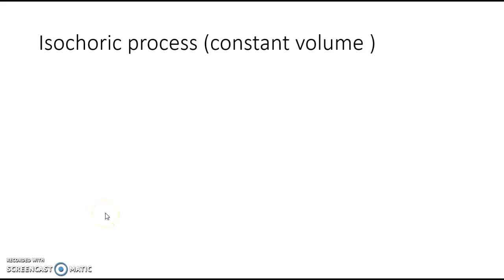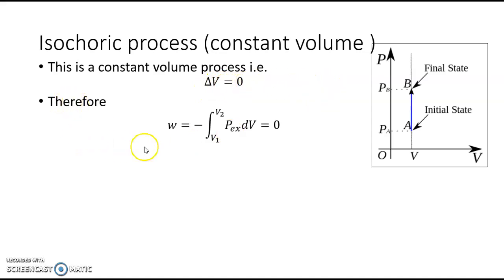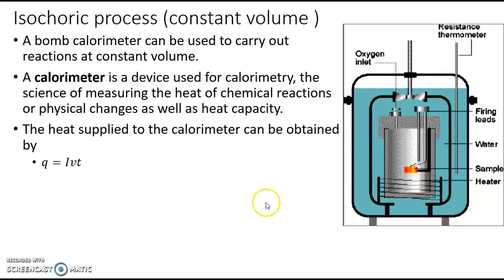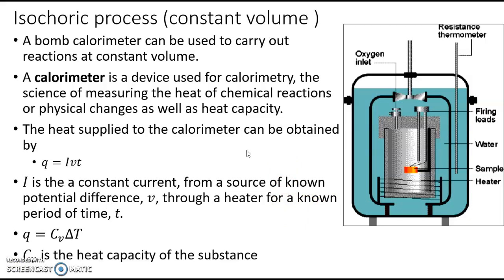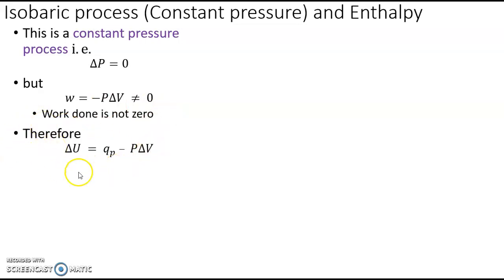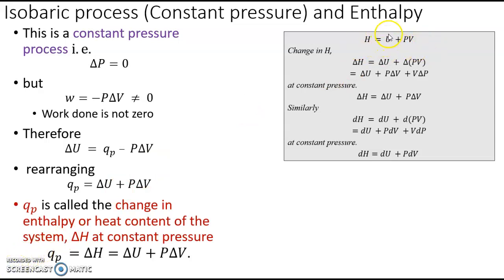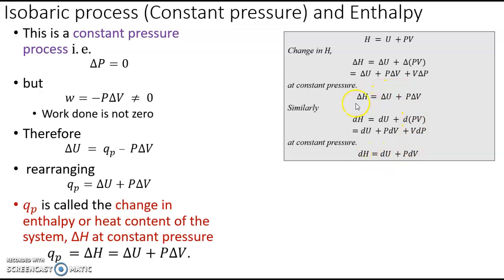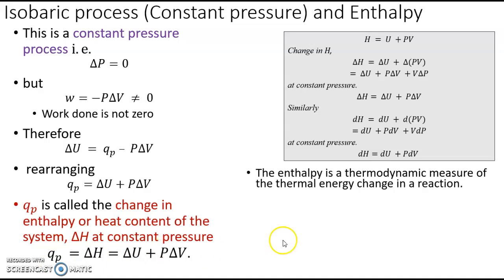Isochoric and Isobaric Process